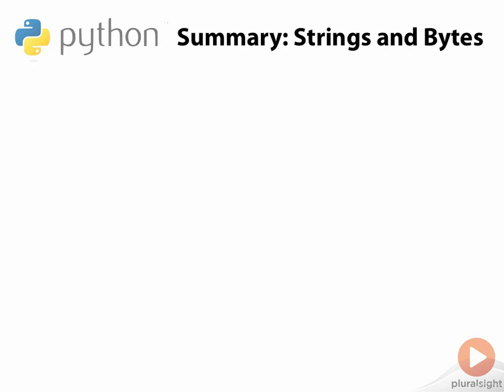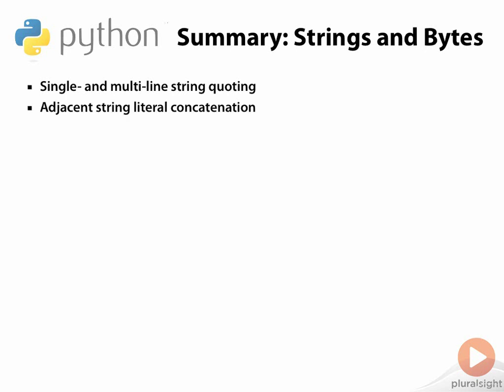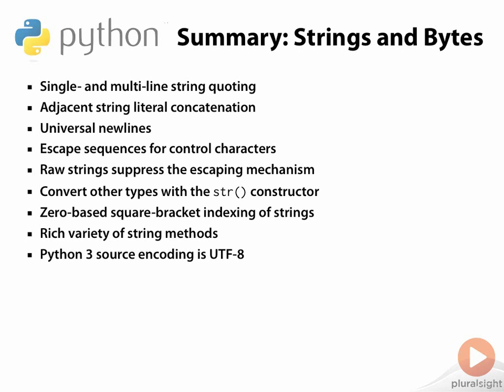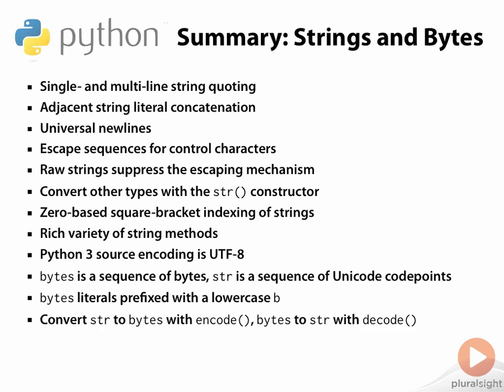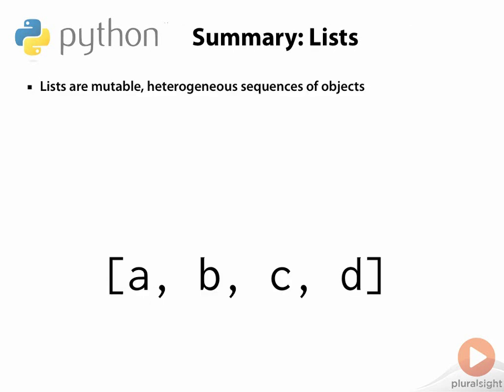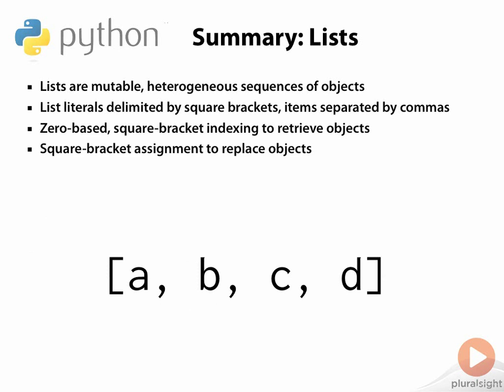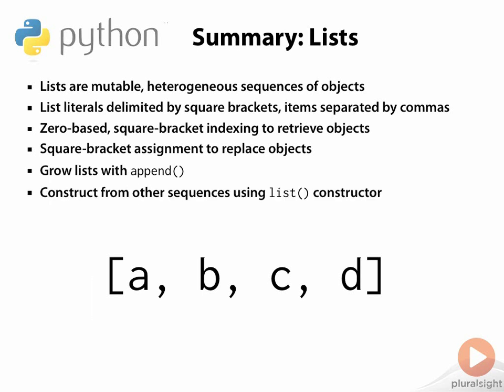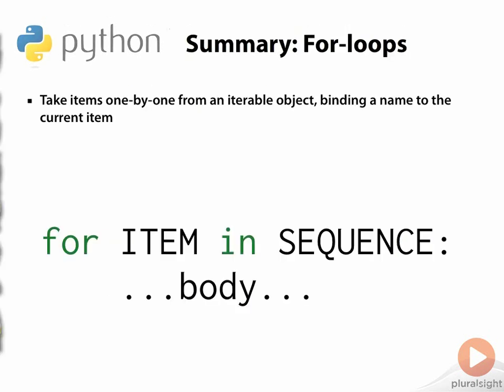10 Summary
Strings and Collections